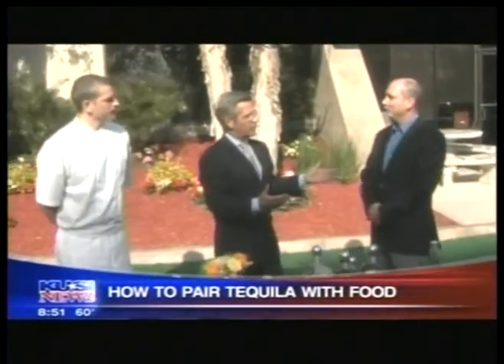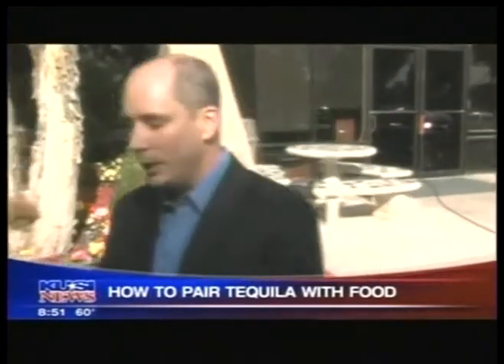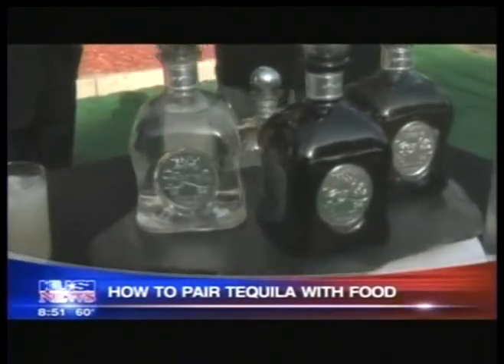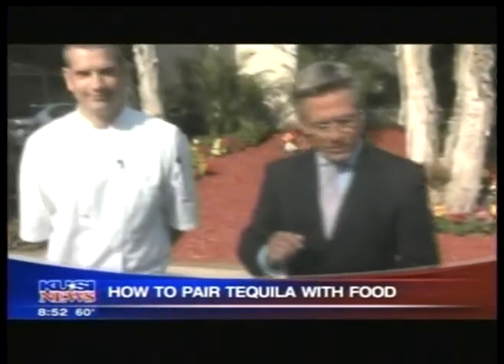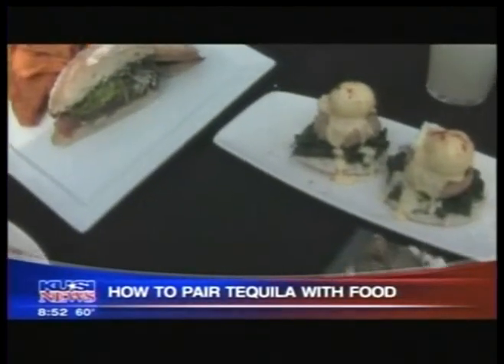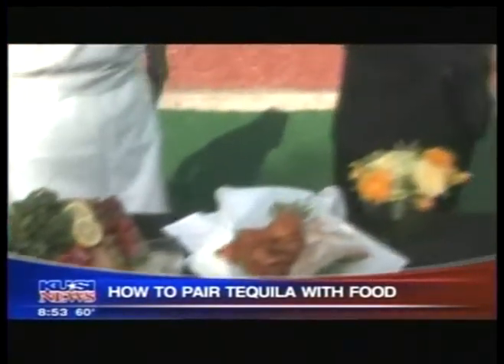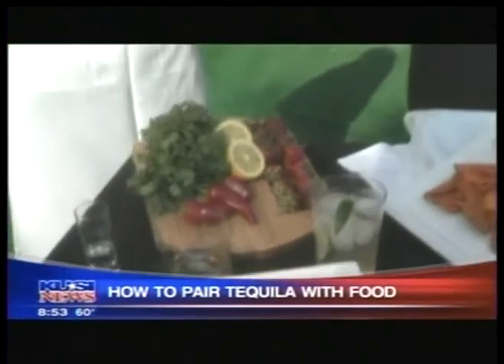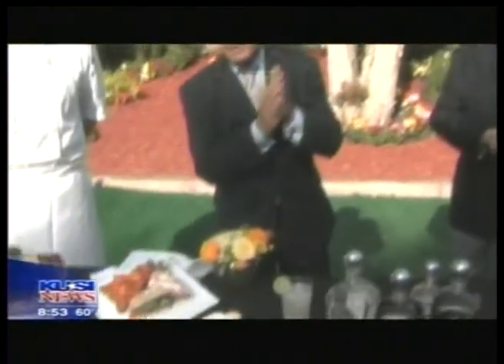Casa Noble Tequila 5 de Mayo San Diego